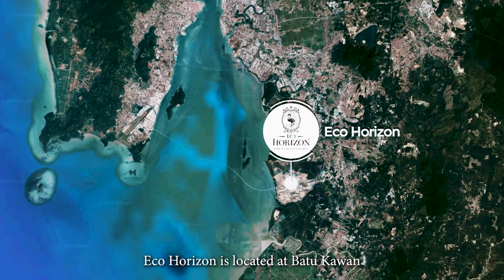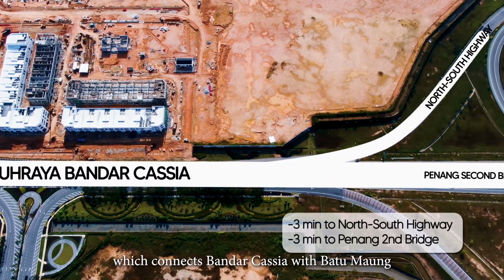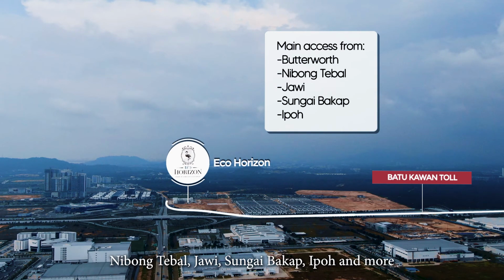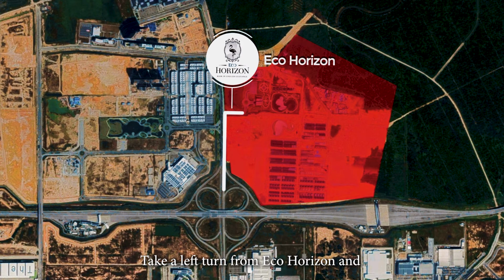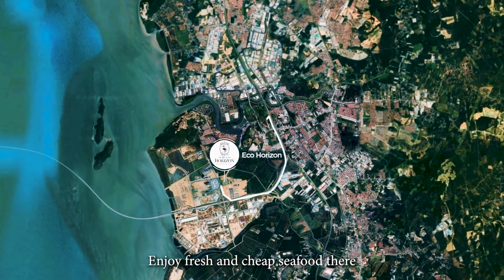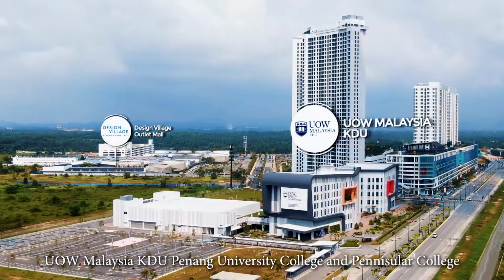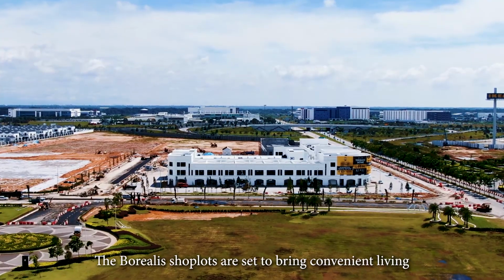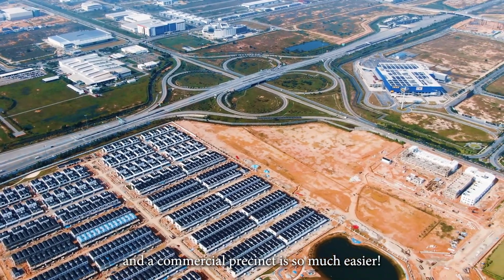Where is Eco Horizon located?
Eco Horizon has carved a name for itself as an outstanding 300-acre mixed-township in Penang. Thoughtfully planned with all the hallmarks of an EcoWorld signature development. ❤️

There’s something for everyone at Eco Horizon – be it a terraced home or bungalow, the innovative Co-Home concept or a commercial lot. Attractively priced from RM426k onwards 🤩

Schedule to visit us at EcoWorld Gallery @ Eco Horizon to find your perfect unit.